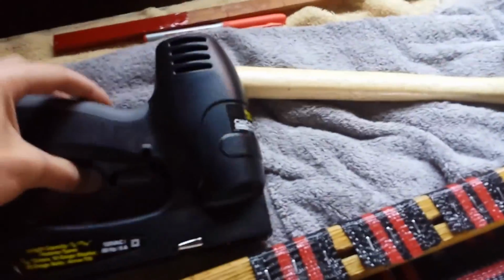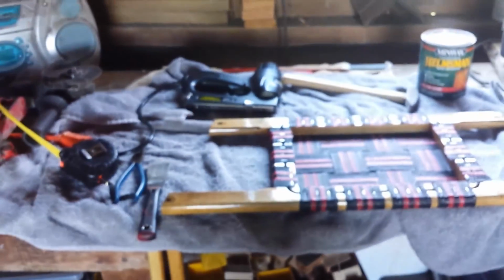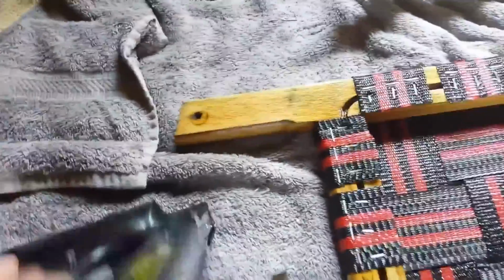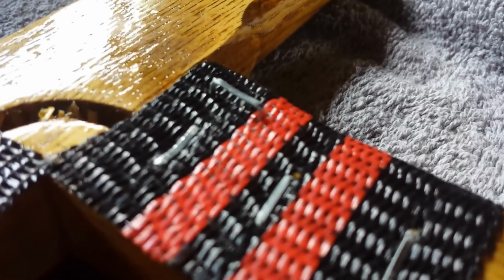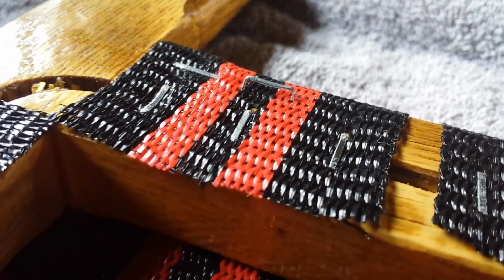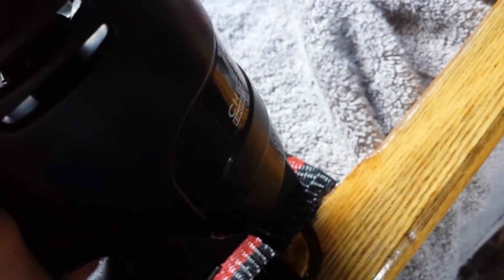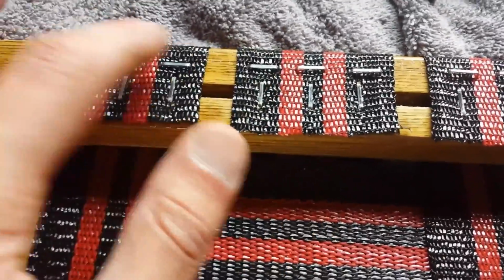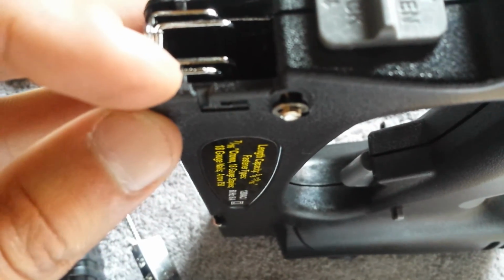Harbor Freight 3-in-1 Brad Nailer, Pin Nailer, and Stapler Review